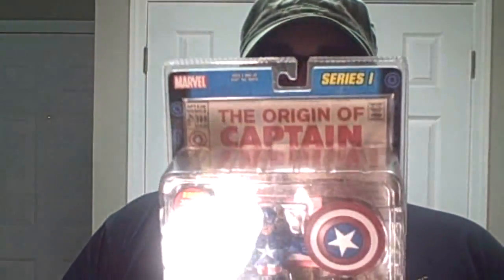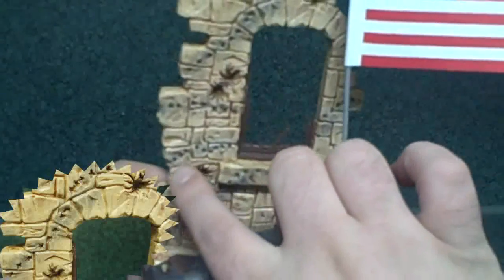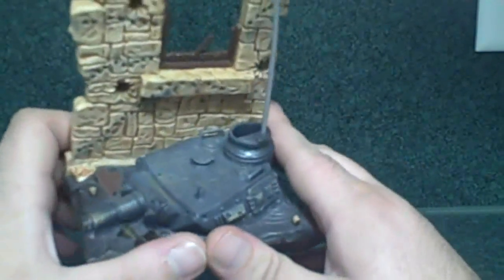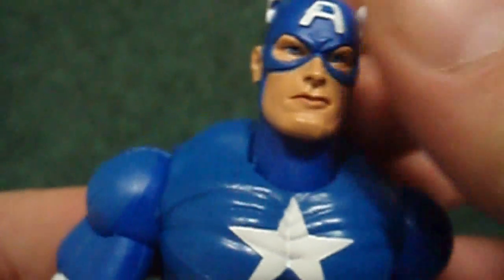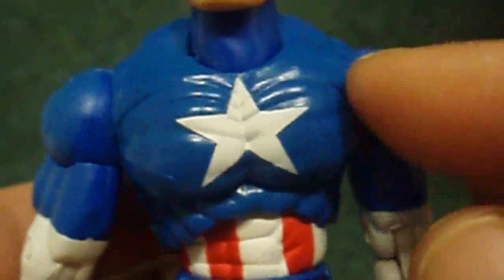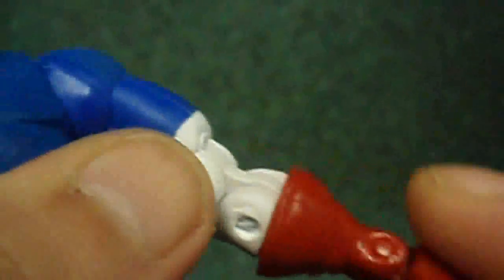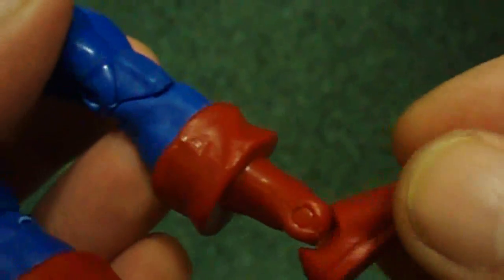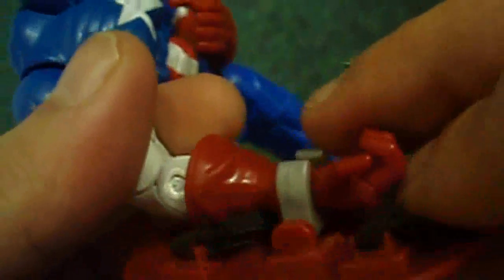MARVEL LEGENDS SERIES 1 CAPTAIN AMERICA